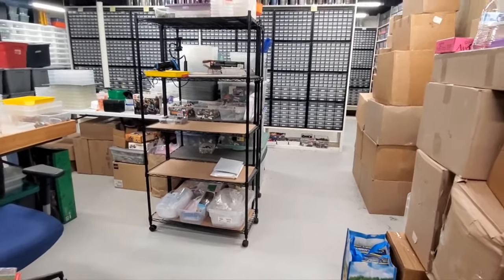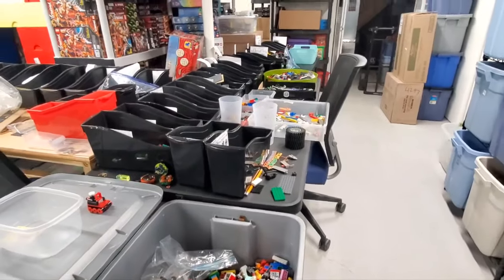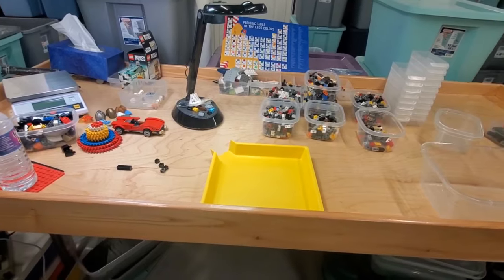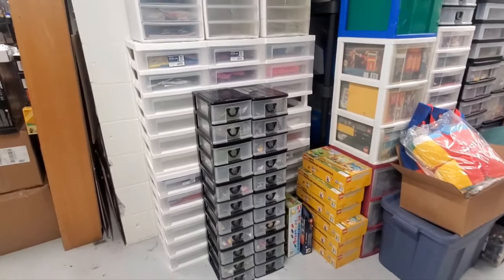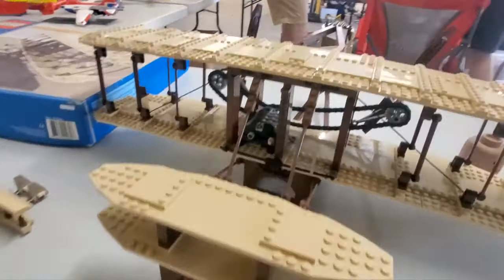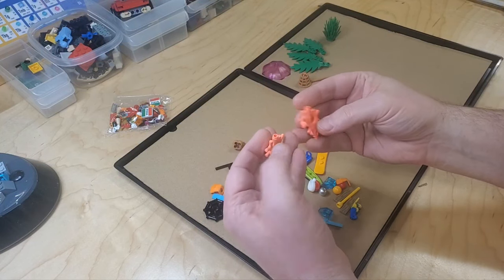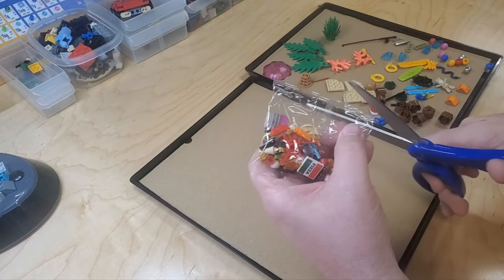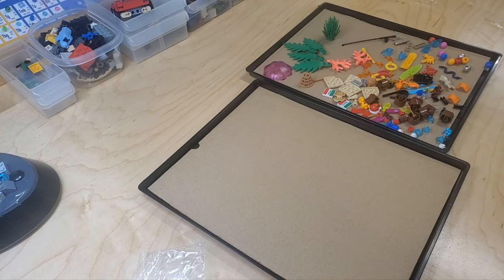VLOG #39 - Sorting, Prep for LUG Swap Meet, and I built an Old Plane set for the Air Show!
So, as always, more sorting! I have had additional help beyond Ben again! Two brothers, Jeff and Rob, who are both in the LUG have been coming by to help with sorting.

Also, Ben has done an Excellent job with managing the minifigures, and I had HUNDREDS of them available at the swap meet! It was a good success, though I ended up trading far more than I sold, and ended up buying some stuff from a number of people as well.  I am certain that the Volume of what I returned home with was more than what I left with!

And, on Friday, I decided to build set 10124 - Wright Flyer - to display at the Air Show that the LUG was a part of over the weekend. (Yes, I built it the day before!)

DOTU Bricks at Gmail or Via the Bricklink store!

Contact address:
5607 Palmyra Rd Suite 183 [Street and number information]
USA [Country]